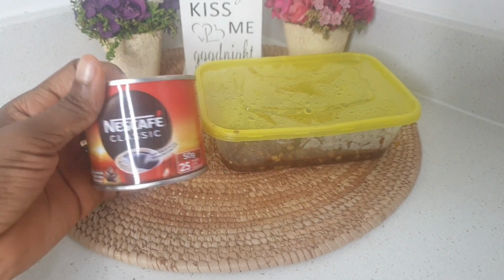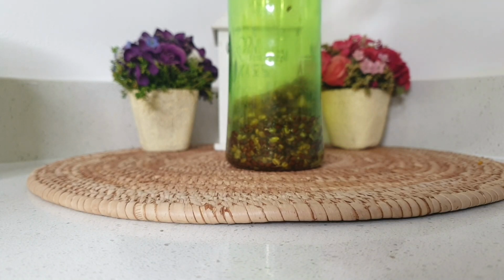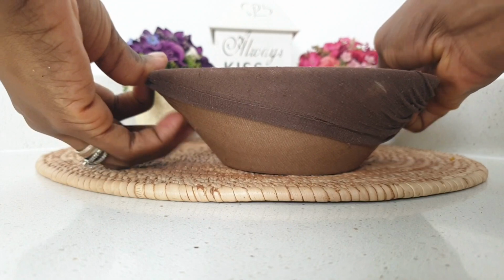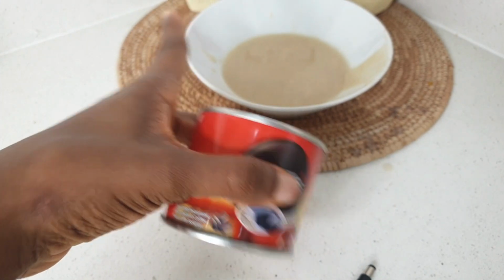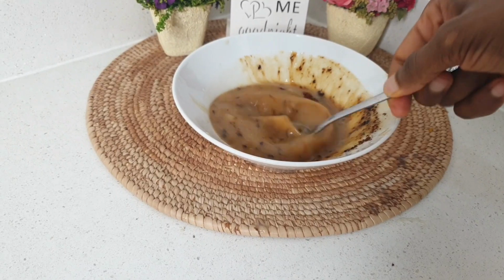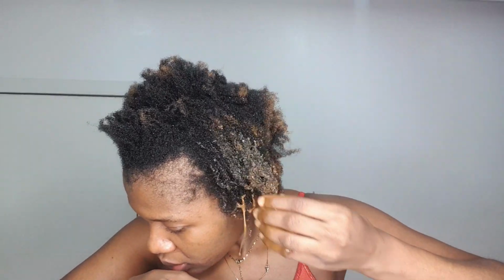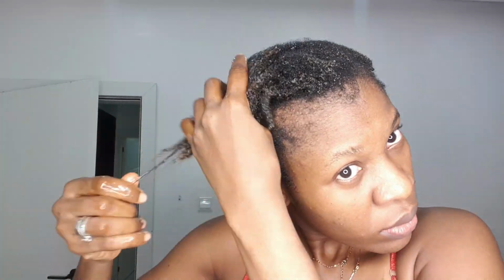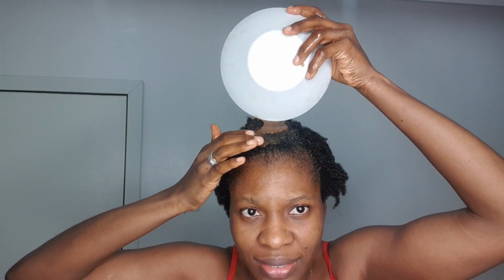Coffee Hair mask,Dye hair naturally in a shiny brown colour from the first use| effective💯 Hairdye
Hi beauties welcome back so in today's video I will be showing you all this amazing hairgrowth treatment !!!hope you enjoy this video!!!